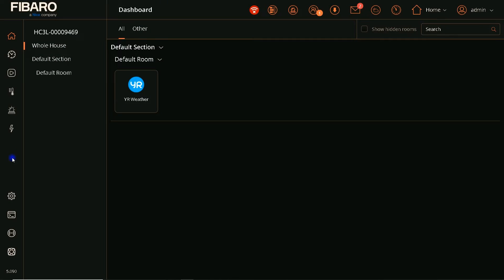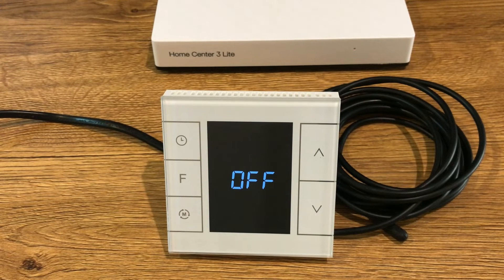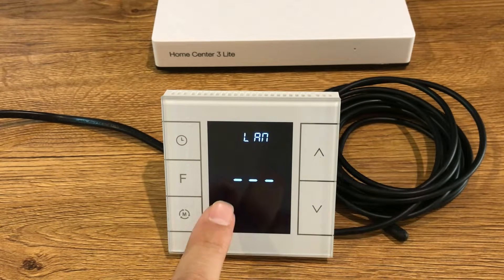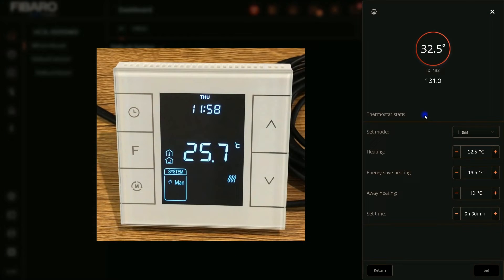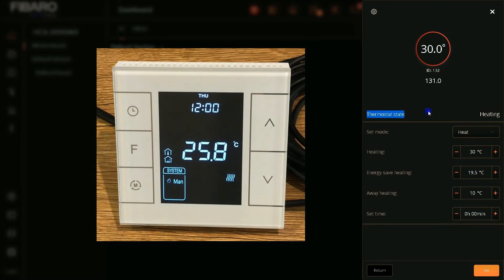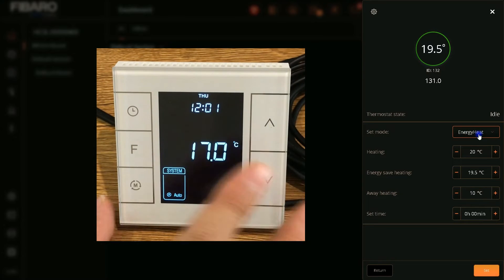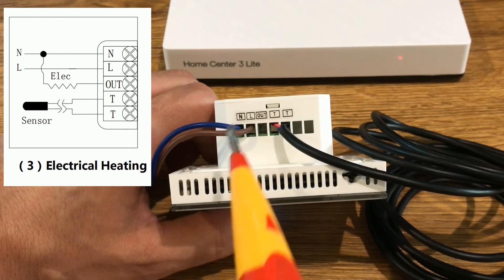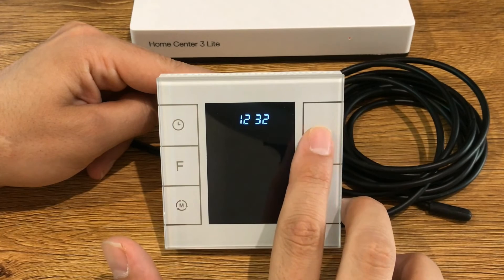MCOHome Heating Thermostat in Fibaro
Pair MCOHome heating thermostat to Fibaro HC3/HC3L and test how it works in Fibaro

0:14    Introduction
1:15    Inclusion
3:36    Testing device in Fibaro
5:43    Available Models
6:23    Thermostat Secret Menu